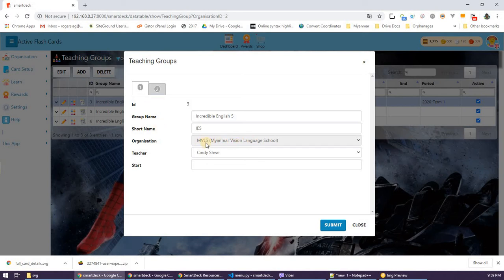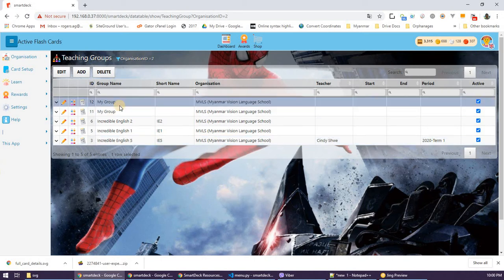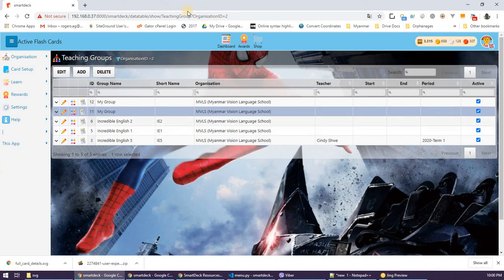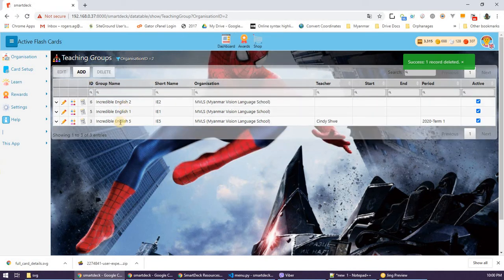Web2py and Datatables Integration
A demo of my attempt at integrating datatables.net and web2py. If you would like the source code let me know.